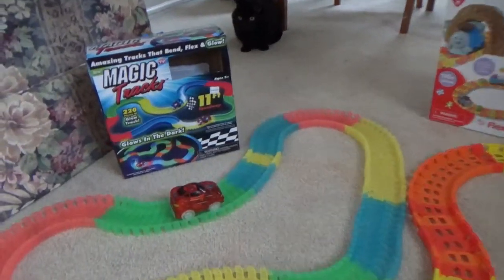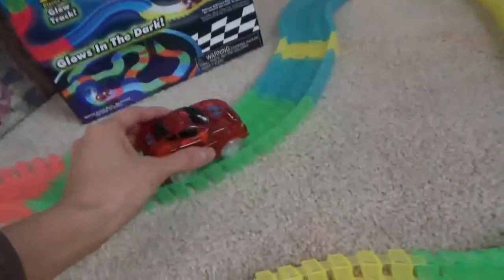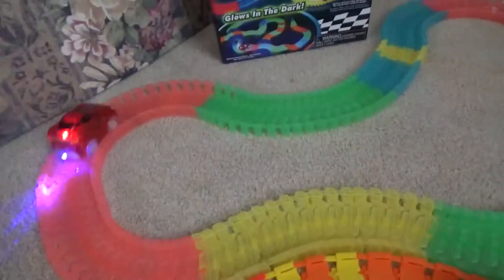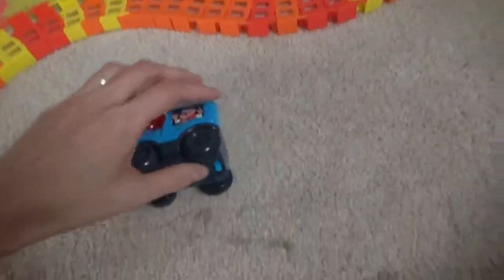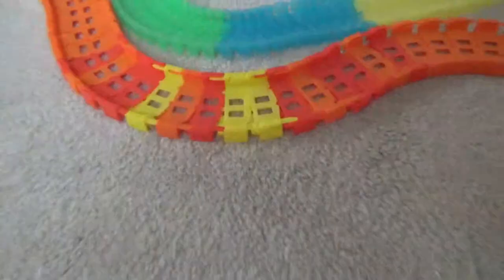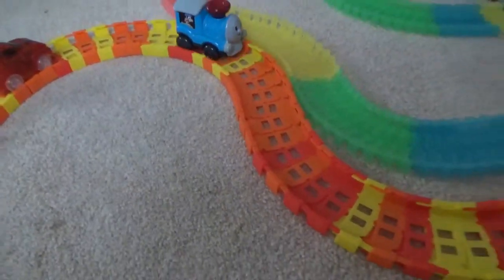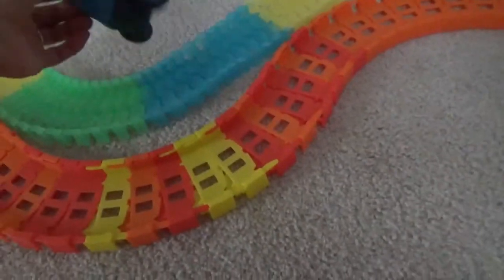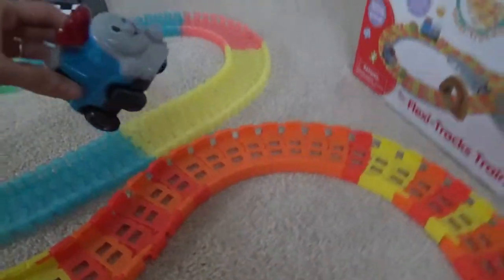Magic Tracks Glow in the Dark vs Flexi Tracks Train Set - Leon Toy Time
- Family Winter Fun - Leon Toy Time
- CAT Machine Maker 3 in 1 - Leon Toy Time
- Kid Connection Light & Sound Recycling Truck Play Set Garbage Truck - Leon Toy Time
- Fast Lane Construction Playset - Leon Toy Time
- Soni Cutting Toys Pretend Play - Leon Toy Time
- Disney PJ Masks Gekko Mobile Night Ninja Bus Cat Steam Roller Excavator Construction Truck - Leon Toy Time
- Zoom Tubes Car Trax RC Car Trax Set - Leon Toy Time
- Thomas The Train & Friend Master Railway Race Set Motorized Steelworks Hurricane Train Percy - Leon Toy Time
- Kids Recycling Garbage Truck Play Set Toy - Leon Toy Time
- Disney Christmas Holiday Play Train Set With Donald Duck – Leon Toy Time
- Hot Hoops Basketball Toy Game – Leon Toy Time
- Wilton Gingerbread House Kit Decorating Family Fun – Leon Toy Time
- Science Experiment Coke Mentos Baking Soda Family Fun - Leon Toy Time
- Pie Face Showdown Family Fun Game
- Toilet Trouble Family Fun Hasbro Game for Kids
- Cub Cadet XT1 Riding Lawn Tractor Mower Ride On
- Hatching Hatchimals Colleggtibles Surprise Eggs
- EZ Fold Stroll N Trike Radio Flyer Review
- Volcano Fun Activity Color Learning
- Corn Maze Tractor Family Fun Activities for Kids
- Animals at the Zoo Educational Video for Children
- Toys Hunt at Walmart Family Fun Trip
- Indoor Playground Ball Pits Slides Acres of Fun Family Fun & Recreation Center
- Cute Cat and Ryan Egg
- Chuck E Cheese Indoor Games and Activities for Kids
- Thanos Spiderman Paw Patrol PJ Masks Fun
- Cat Construction Toys Sandbox Pretend Play
- Wonder Play Fish Bubble Gun Review
- WHAT??? Wack A Pack Balloons Review
- Paw Patrol Construction Toys Sand Box Pretend Play
- Dough on PJ Masks Mat Colors Shapes
- Ryan's World Giant Egg Mystery Surprise Ryan ToysReview Opening
- Learn 1 - 10 Number Train